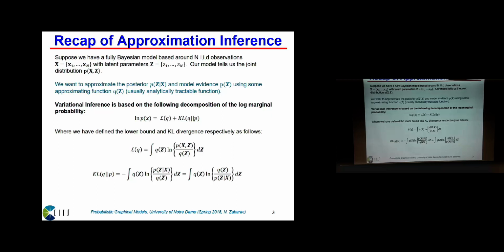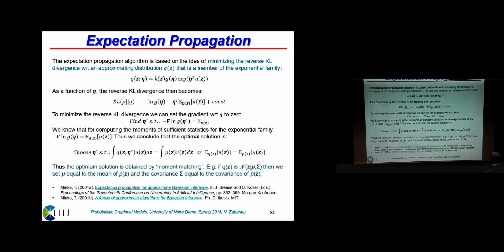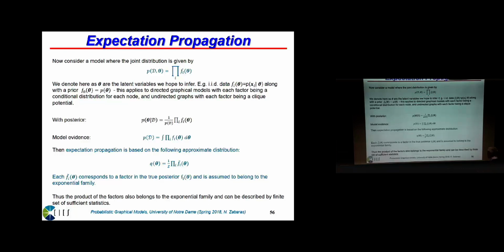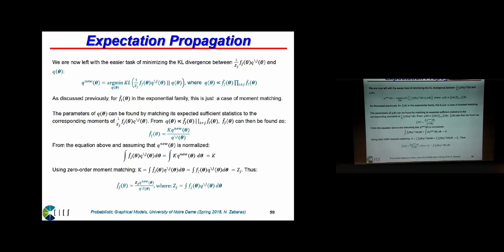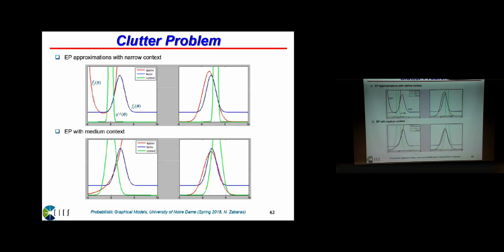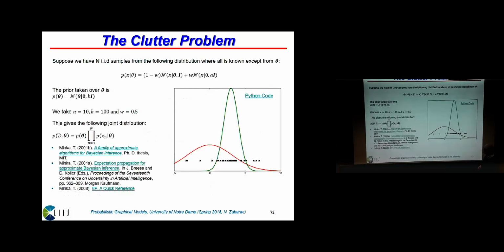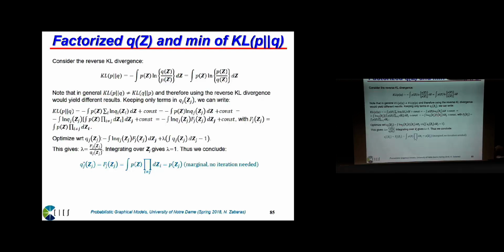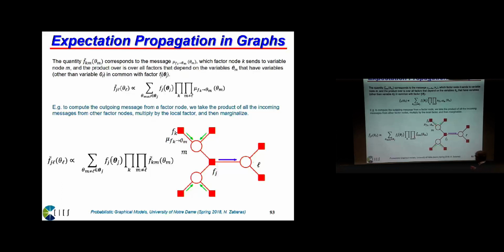Lecture 18: Variational Algorithms for Approximate Bayesian Inference: Local Variational Methods